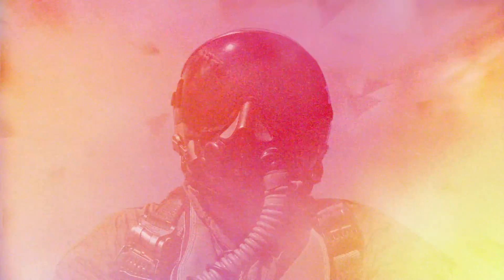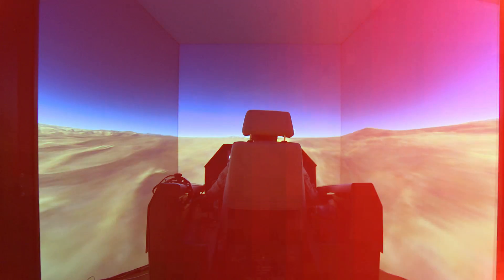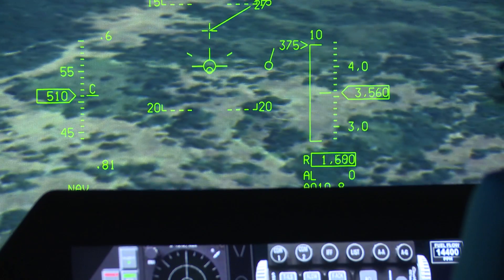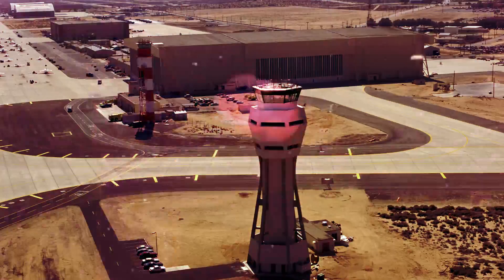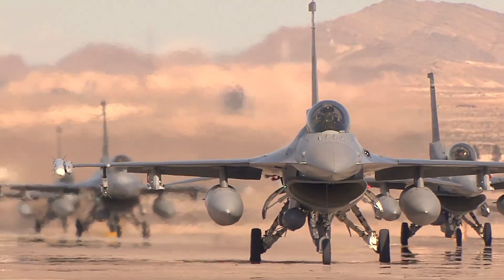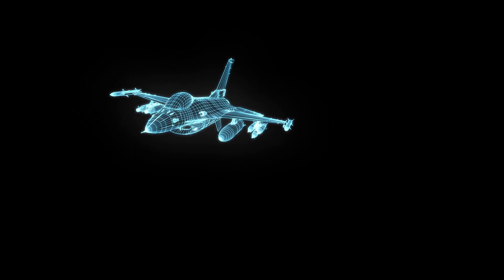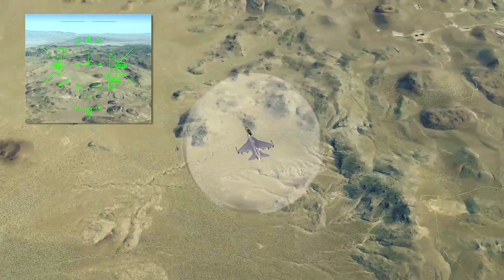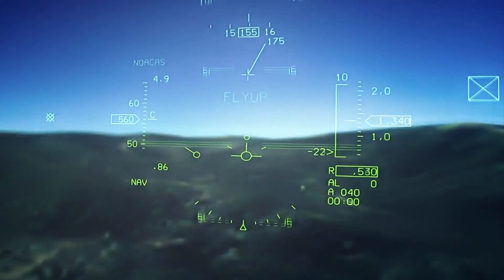Point of Recovery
Pilots must maintain spatial and situational awareness, communicate with controllers and other aircraft, monitor aircraft systems, quickly assess and prioritize multiple, often simultaneous, inputs and fulfill mission requirements, all while making high G-force maneuvers over ever-changing terrain at hundreds of miles per hour. Managing that workload takes a special breed: highly cognitive, decisive, driven. Yet sometimes the situation can quickly go awry.  Understanding this fact, the Air Force Research Laboratory at Wright Patterson Air Force Base in Ohio, along with the help of several partnering agencies, developed a system that would automatically take control of the aircraft in the event of an imminent ground collision.  They called the life-saving development the Automatic Ground Collision Avoidance System (Auto-GCAS). U.S. Air Force video by Andrew Arthur Breese. Graphics by Travis Burcham.